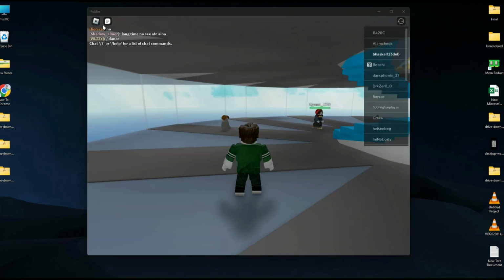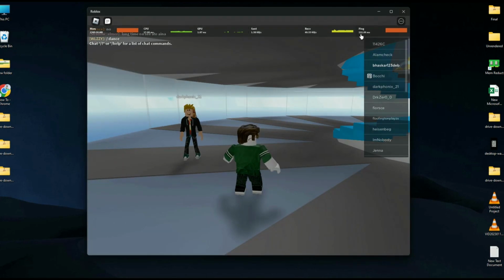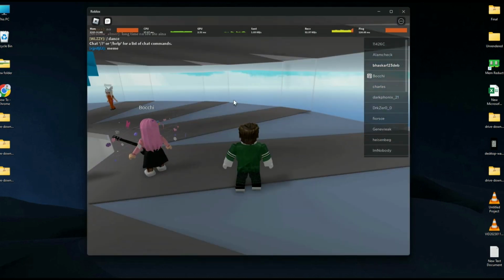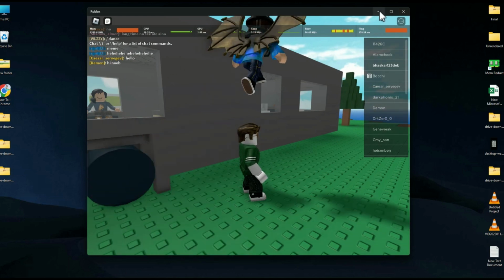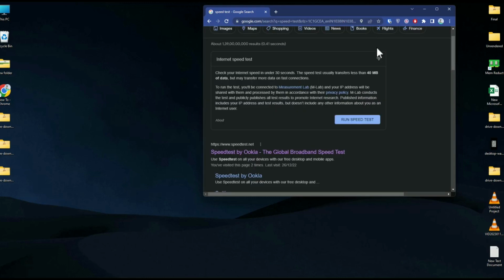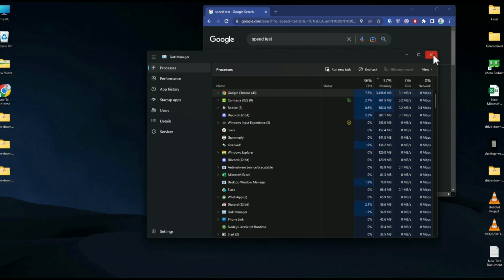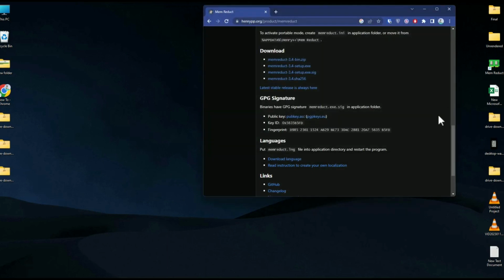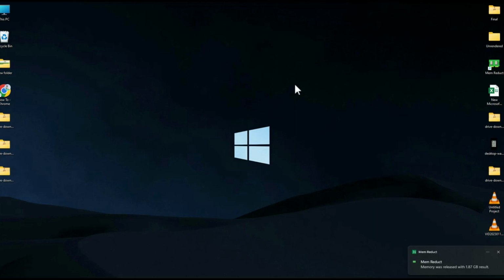How To Instantly Fix High Ping In Roblox (2025)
How To Instantly Fix High Ping In Roblox. It’s a very easy tutorial, I will explain everything to you step by step.